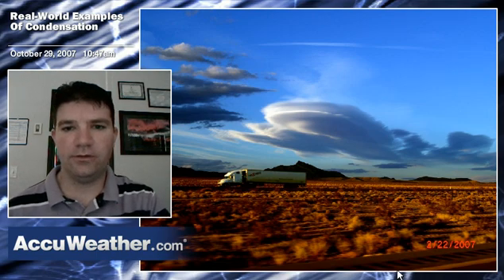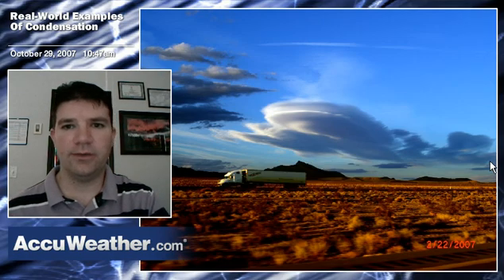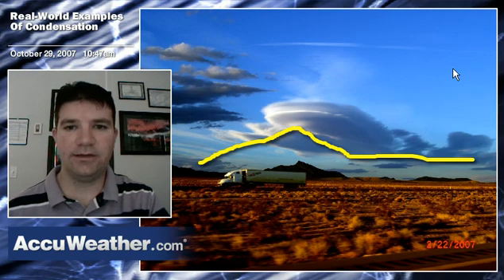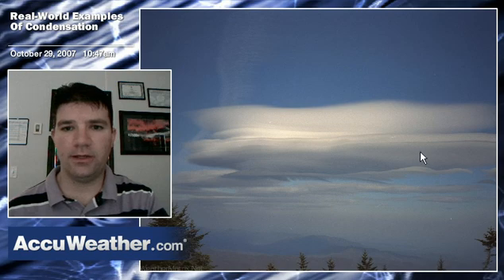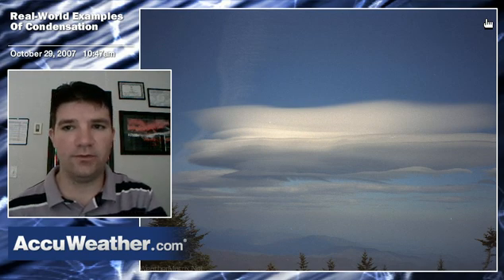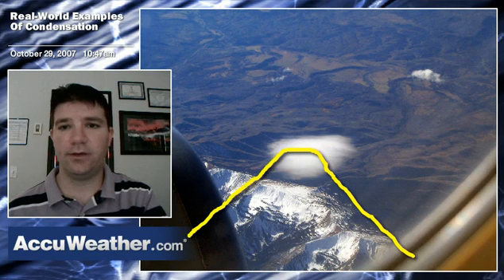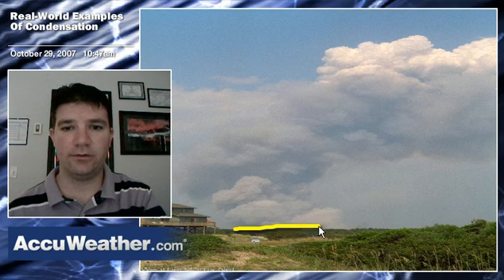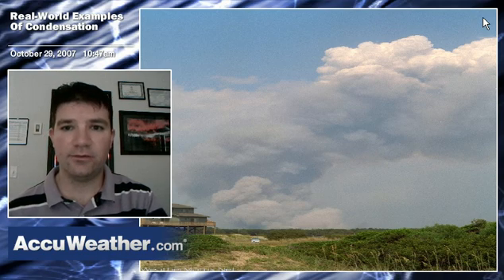ARCHIVES: Oct. 29, 2007 VLOG: Real World Examples of Condensation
My kid is studying condensation this week in her Meteorology section of 7th Grade Science. I'm always one for giving real-world examples of things, so the video blog below explains what's happening in some photos of condensation in action. These pictures, from the AccuWeather.com Weather Photo Gallery, illustrate the fact that, when air cools, water vapor condenses into water droplets around particles of dust or smoke in the atmosphere.